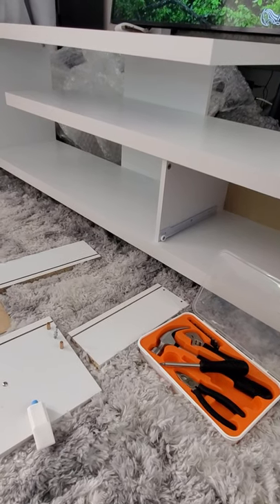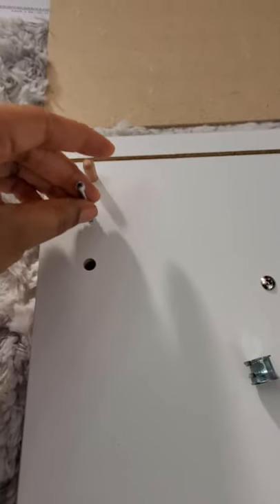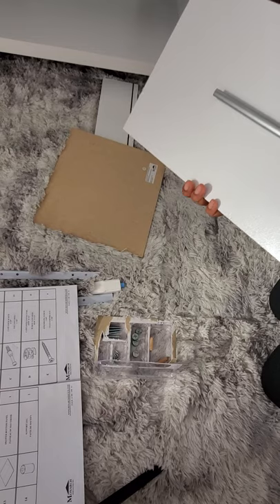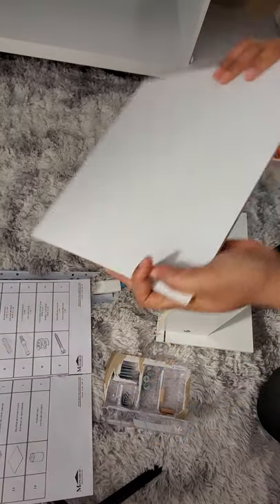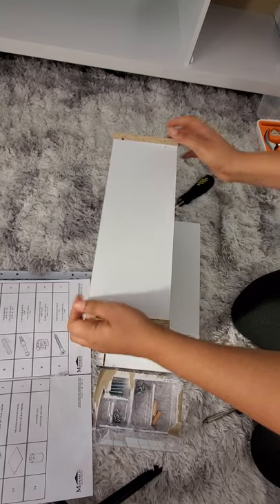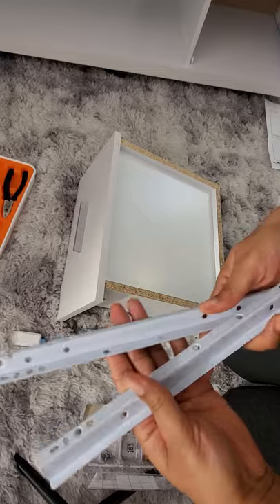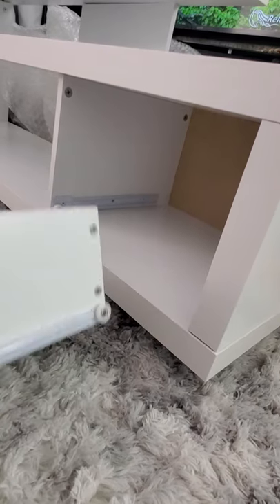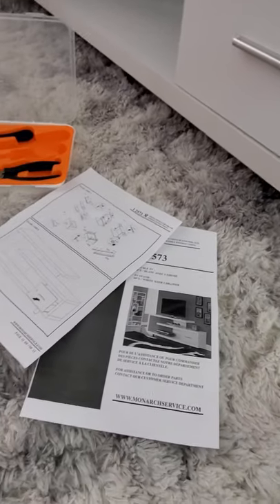TV Stand Assembly How To Connect Drawers - Monarch Specialties - Cam lock